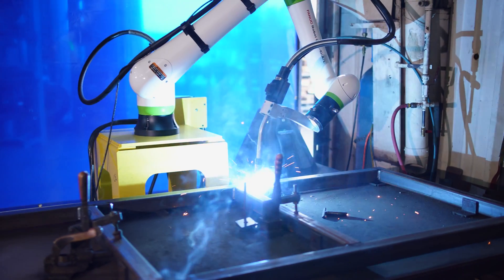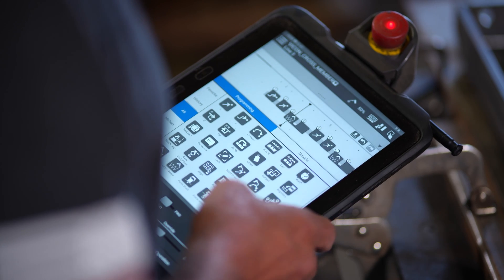Welding Cobots Streamline Production for Last Arrow Manufacturing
Experience the Difference that CRX Cobots Brought to Last Arrow Manufacturing

Discover the transformative power of FANUC's CRX collaborative robots at Last Arrow Manufacturing, a metal fabrication shop. With a focus on enhancing welding processes, these cobots have revolutionized production by improving accuracy, speed, and safety. By automating routine tasks, FANUC's CRX cobots not only optimize operations but also liberate your workforce to focus on more complex projects.

Last Arrow Manufacturing, based in Orrville, Ohio, specializes in a range of fabrication services, including laser cutting, forming, CNC, and welding.

The challenge: adapting to constant changeovers without high-volume production parts.

The solution? FANUC's CRX-10iA Cobot. This industrial-grade cobot offers unparalleled support and durability, ensuring a long service life through a wide mix of taskwork.

Why Choose FANUC's CRX Cobots?

▶Flexibility: Mounted on carts for easy mobility, allowing you to bring the robot to the workpiece.
▶Ease of Use: Intuitive programming makes it accessible for anyone to learn in just a few hours, democratizing robotic welding.
▶Efficiency: Dramatically reduces weldment time from hours to minutes, increasing production capacity without sacrificing quality.

Hear from Matt Bowling, President of Last Arrow Manufacturing, on how the CRX-10iA has become a game-changer for their operations. From initial skepticism to witnessing tangible benefits of increased output and entry into new markets, the journey of integrating FANUC's cobots into their workflow is one of thousands of success stories for small and medium-sized manufacturing operations.

Empower Your Operations with FANUC's CRX Cobots

▶User-Friendly: The most accessible programming interface to date, designed for ease of use with an iPad-like teach pendant.
▶Collaborative and Safe: Designed to work alongside your operators, enhancing their capabilities without replacing them.
▶Cost-Effective: An affordable entry point into automation, offering quick ROI by reducing production costs.

Join Last Arrow Manufacturing in embracing the future of fabrication with FANUC's CRX collaborative robots. Boost your productivity, expand your capabilities, and secure a competitive edge in the market.